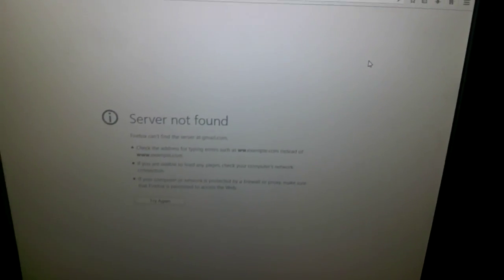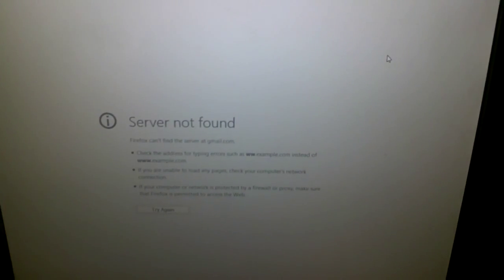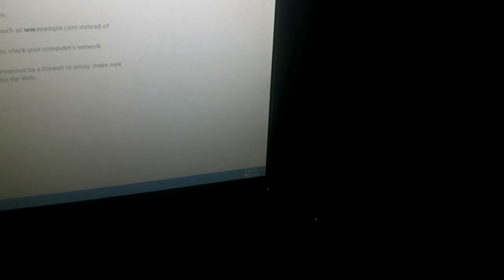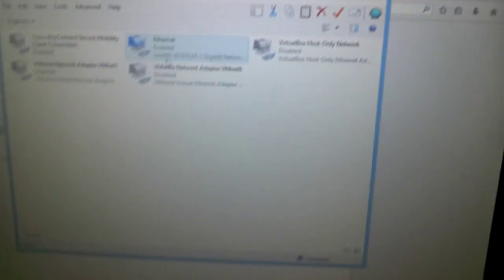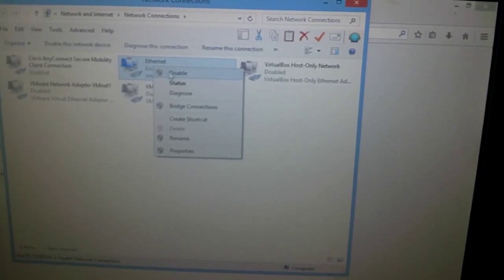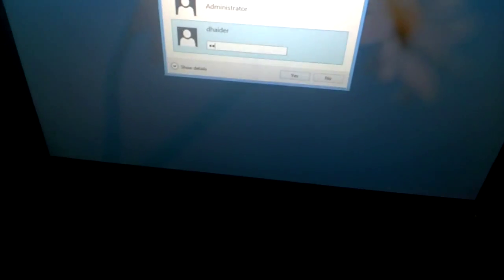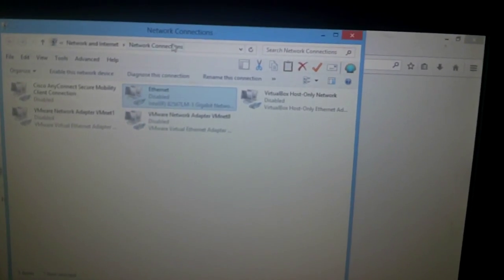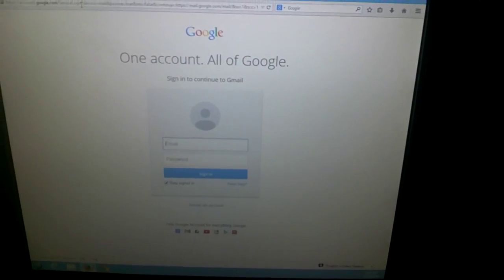Real world Daily Scenarios Help Desk